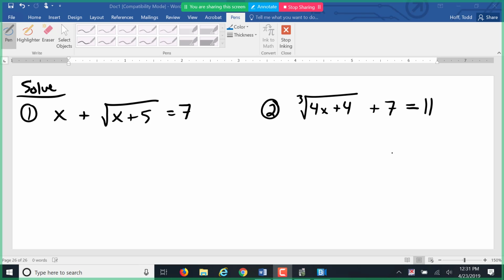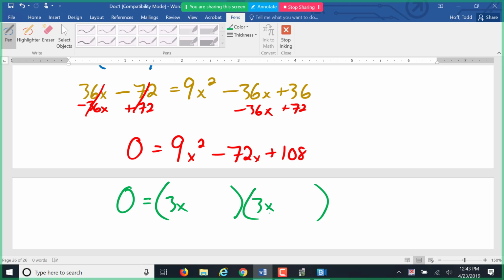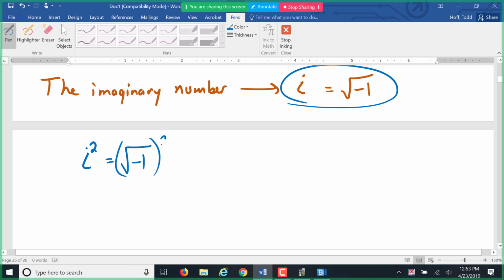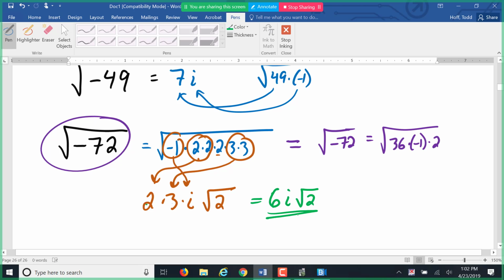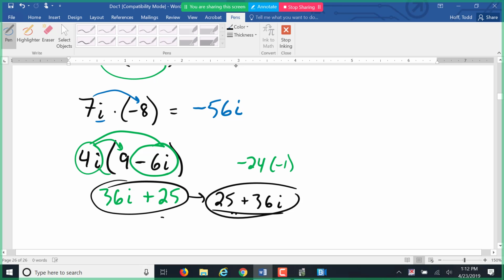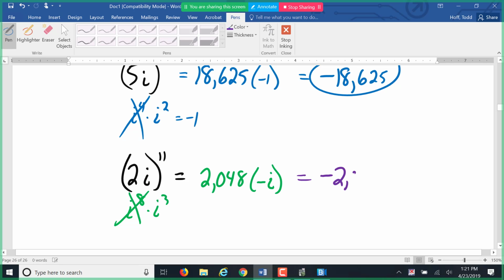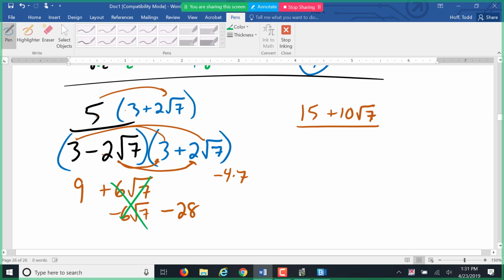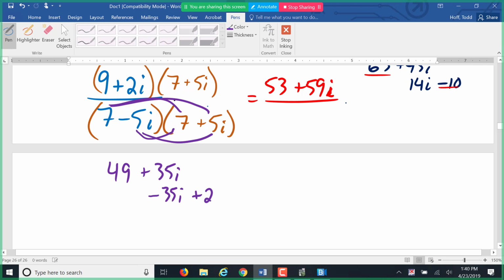38 Complex Numbers